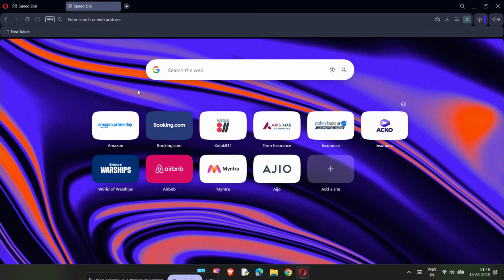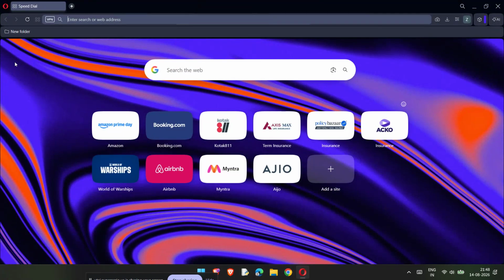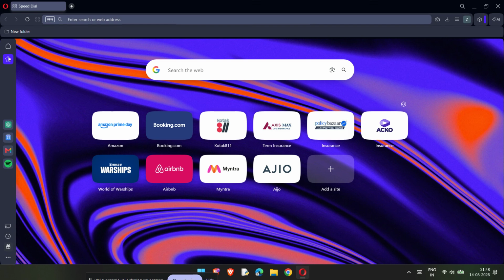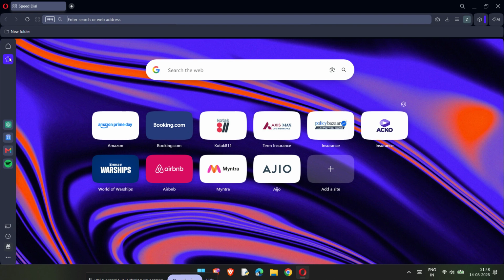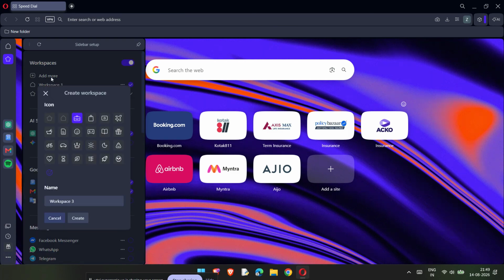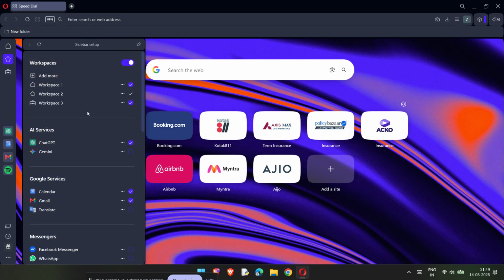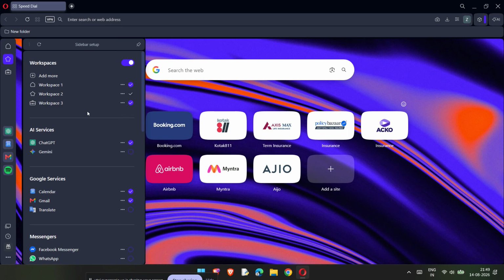How To Switch Between Workspaces In Opera (Step By Step Guide)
Learn how to switch between workspaces in Opera and create a new workspace in just a few clicks. This quick tutorial helps you stay organized, reduce tab clutter, and manage different browsing spaces more efficiently.

🕚Timestamps:
0:00 Intro
0:18 Open Opera and find the workspace icons
0:38 Switch between workspaces
1:06 Create a new workspace from the sidebar
1:33 Recap and outro

✍️What You'll Learn In This Video:
• How To Switch Between Workspaces In Opera
• How To Find The Workspace Icons In The Sidebar
• How To Create A New Workspace In Opera
• How To Use Opera Workspaces To Stay Organized
• How To Manage Multiple Browsing Spaces More Efficiently

💡Pro Tips:
• Keep separate workspaces for work, personal, and research tabs.
• Use workspace names that make it easy to remember what each one is for.
• Add frequently used sites to the right workspace to save time.
• Switch workspaces instead of opening more windows to reduce clutter.
• Use Opera workspaces to stay focused during long browsing sessions.